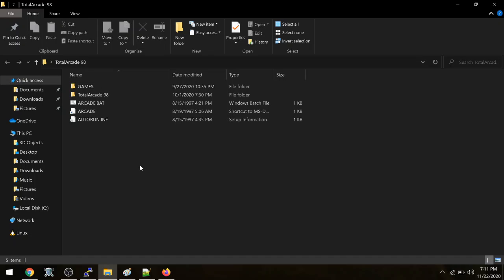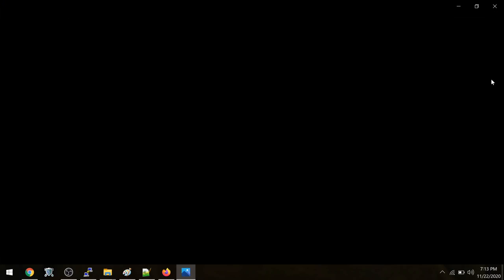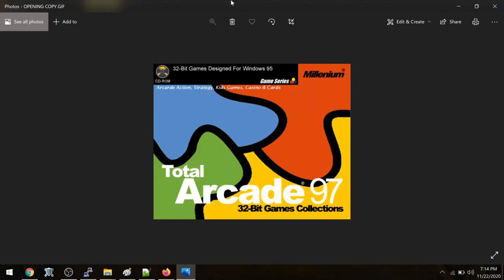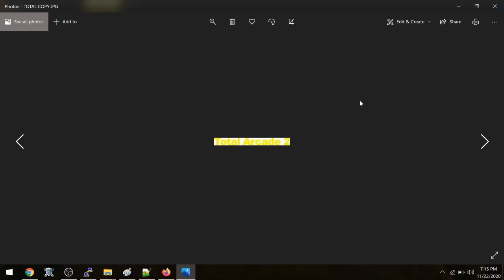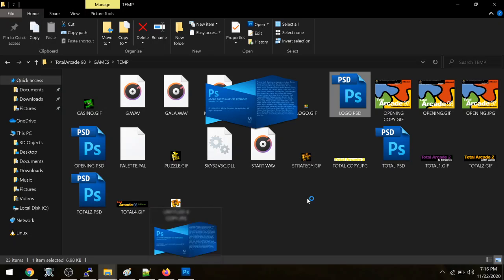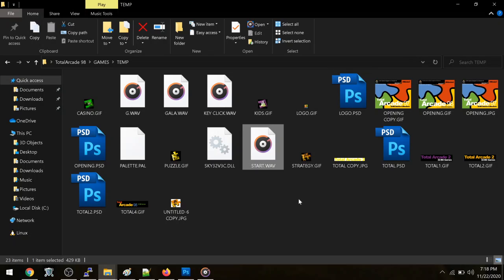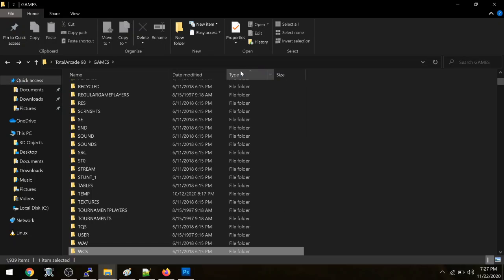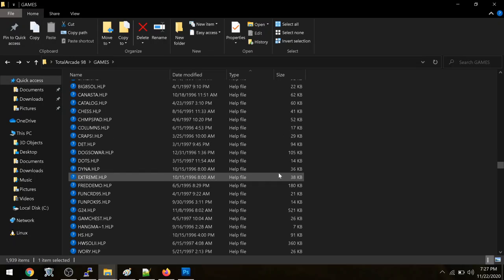Let's Play Total Arcade 98: The Cut Content Episode - Game Play #31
For the last episode I delve into the files of this game to close it out for us. Some unused/cut content. Looks like they planned to just call it "Total Arcade 2" at a early stage.

I'll be on a week-long hiatus for turkey, but I'll be back with some new goodness. Thank god, this was getting old lol

This is a low-effort channel dedicated to chronicling a shareware compilation PC game called Total Arcade 98. Almost lost to time, this was a collection of games dedicated to the shareware concept. Enjoy the soothing sounds of my ramblings as we explore this flaming piece of shit